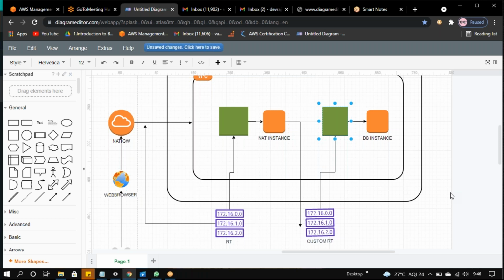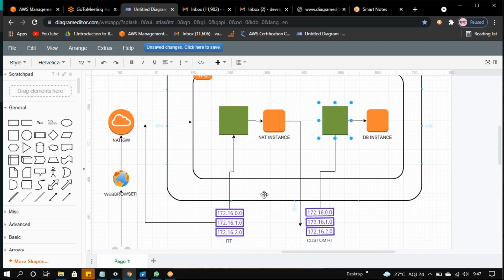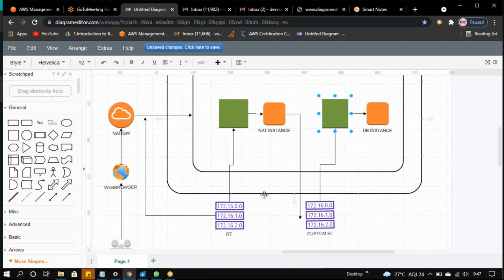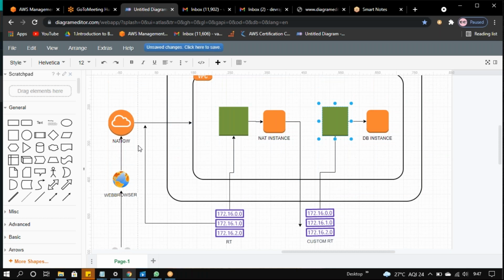PUBLIC SUBNET PRIVATE SUBNET Blue print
you will understand how we can understand blue print of customer order in AWS